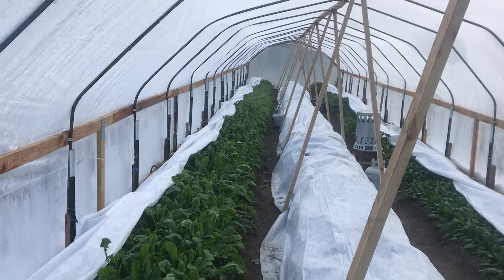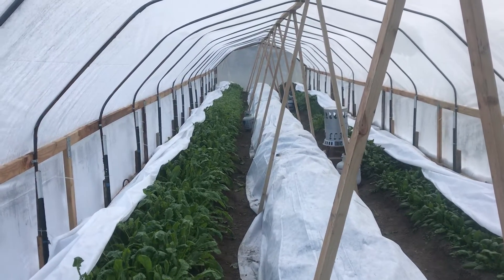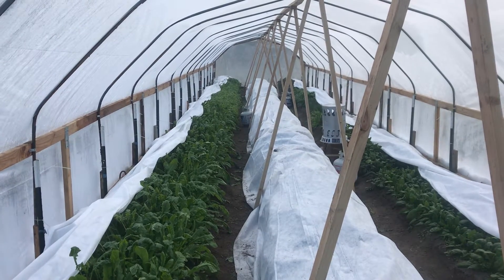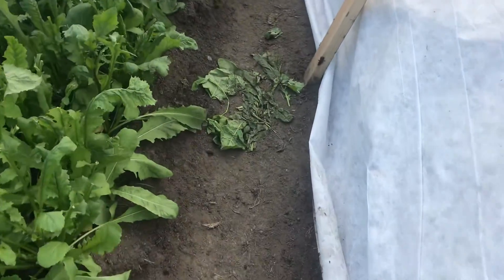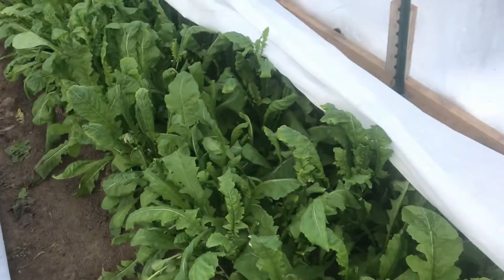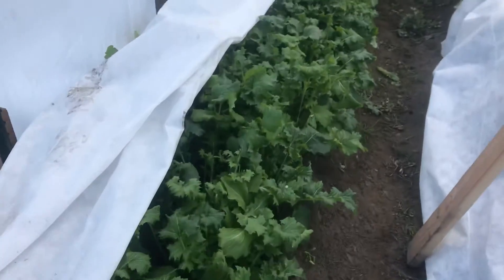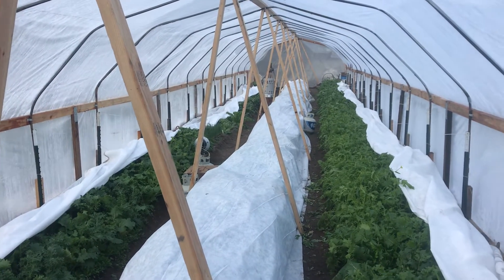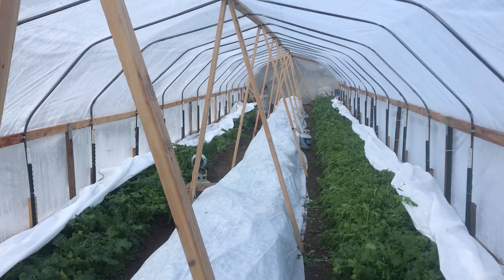Rolling propane heaters into the mix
PNW winter-cropping into greenhouses. The judicious use of propane heaters.